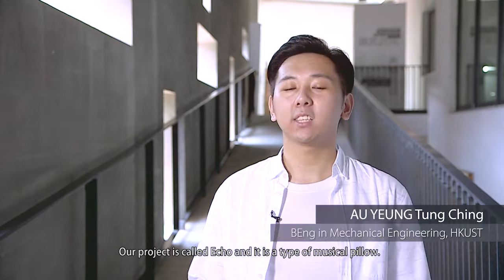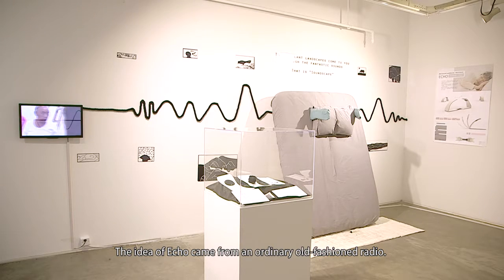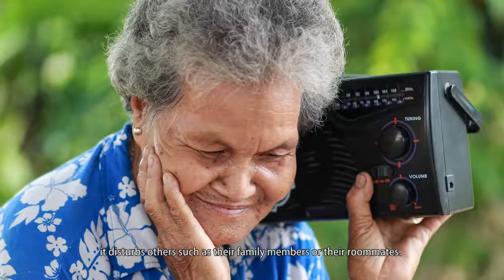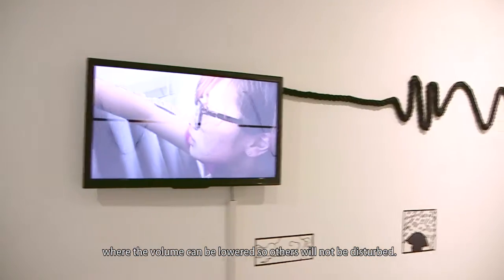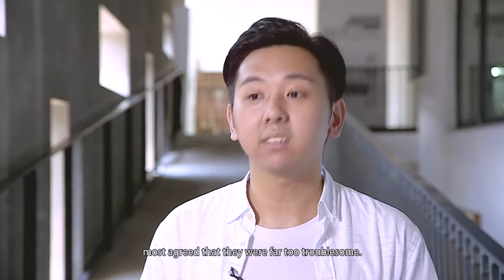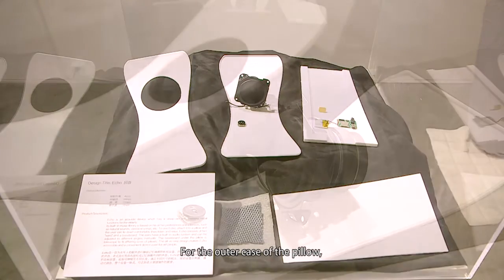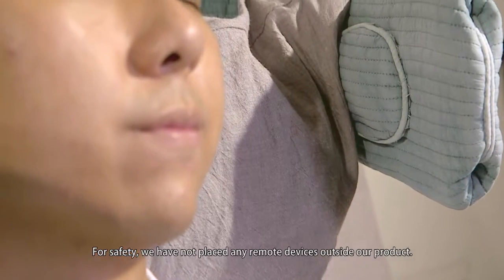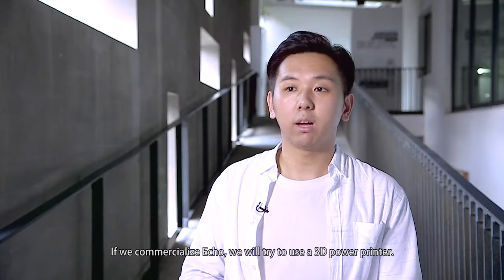Design Thinking 2016 - Echo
Controlled listening device for the elderly.